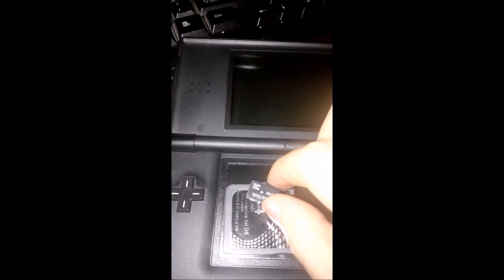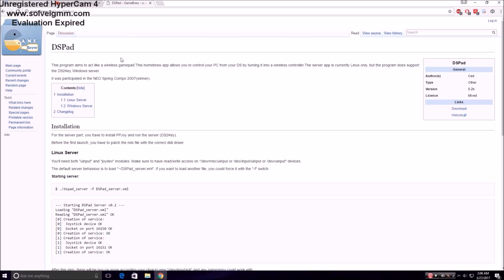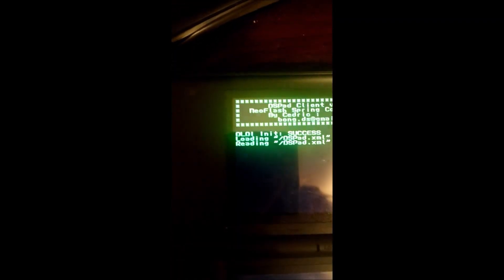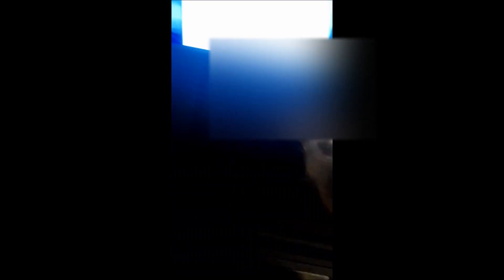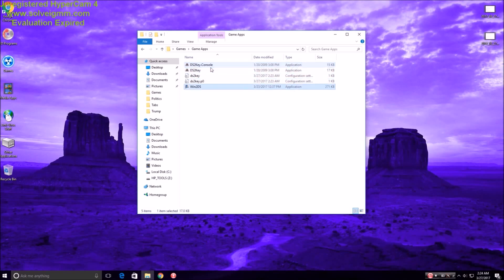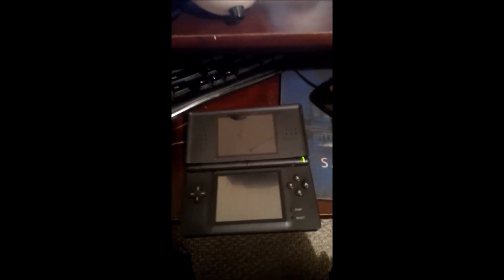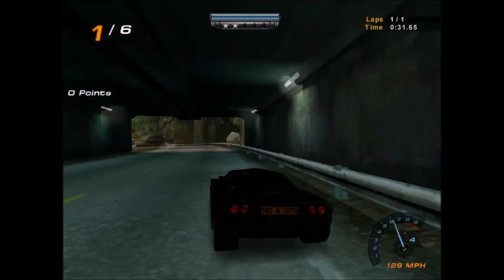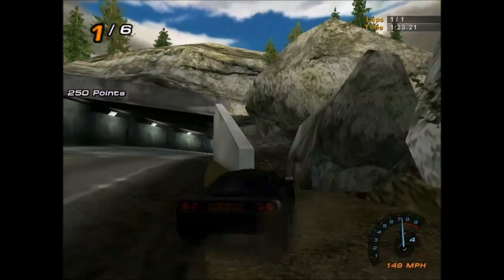How To Turn your DS into a PC Gamepad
Please consider supporting this channel by buying a shirt.

Just showing how to set up and use the DS as a PC gamepad. It usually works, but sometimes it glitches. Anyways, I think it's really cool.